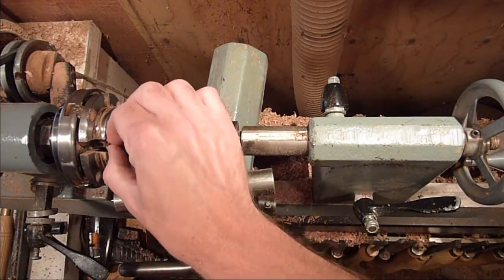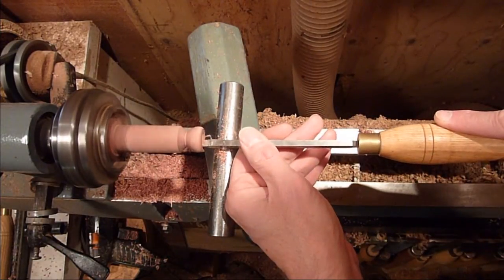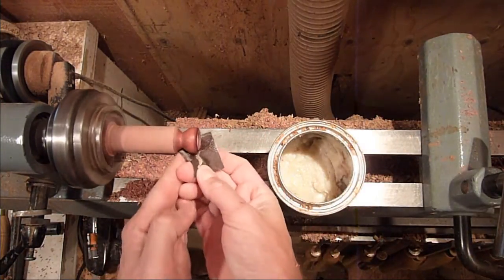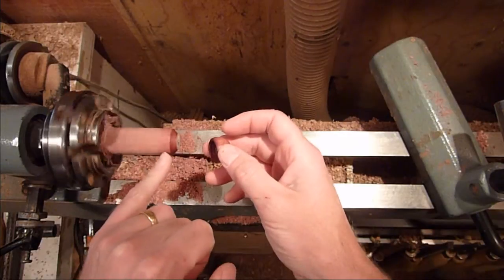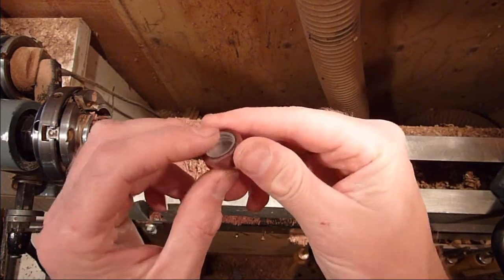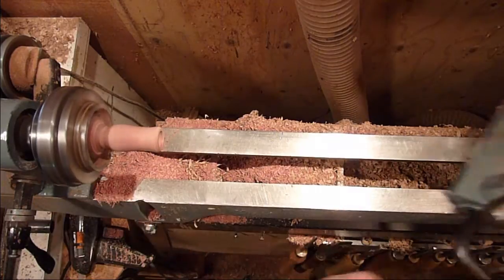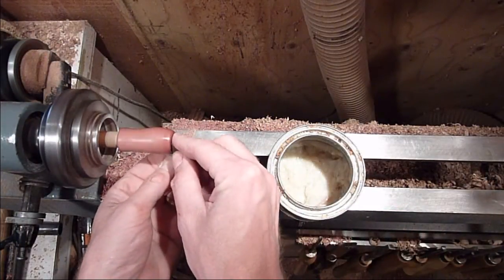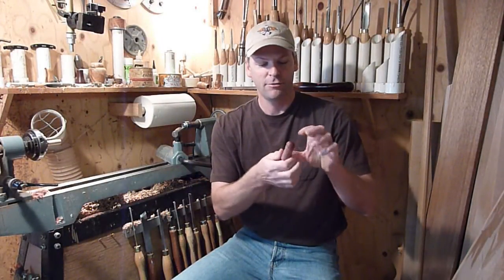Wood Turning Projects perfume bottle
Wood turning tips and projects with Carl Jacobson. Wood turning basics on a Lathe with basic wood turning tools. Taking you  from start to finish with a ruff piece of wood  to your sanded and finished project with paste wax and mineral oil for a superb finish. Turning a  perfume bottle on the lathe.